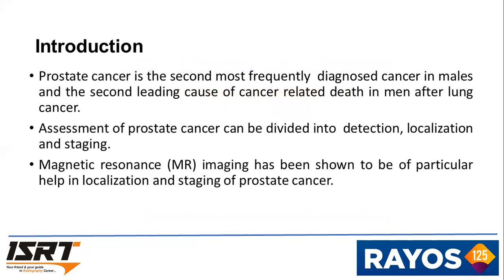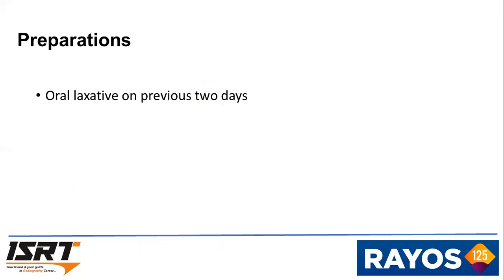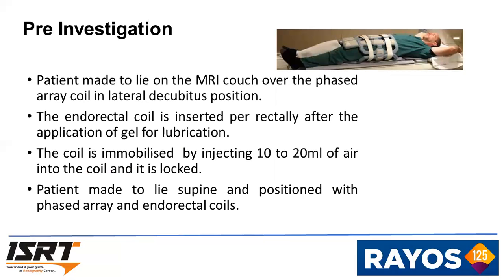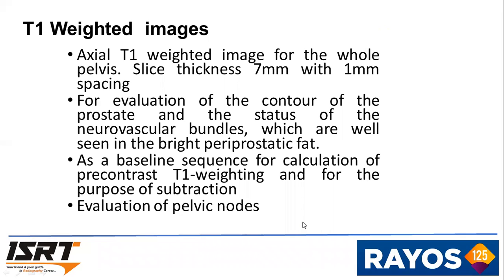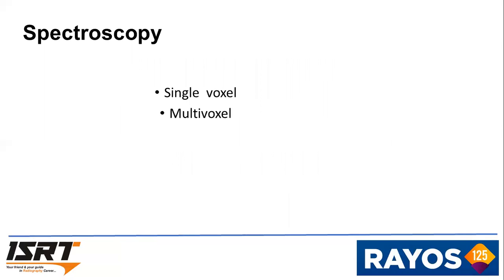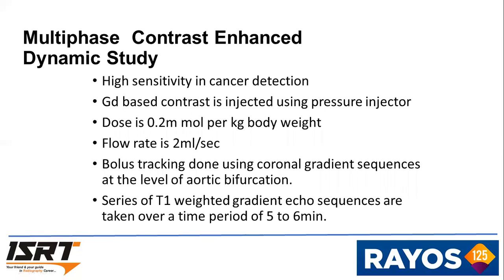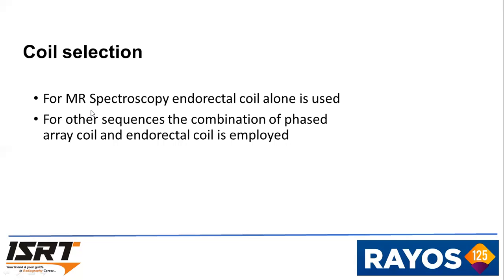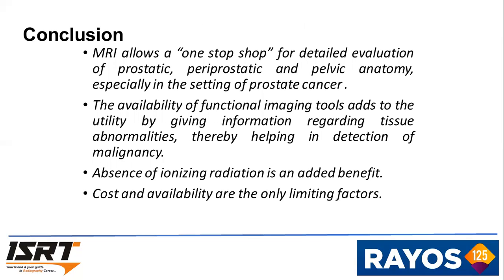ISRT Rayos125 - Day 43 MR Imaging of prostate by Mr. Prasad P. P., Technical Officer, RCC,Trivandrum